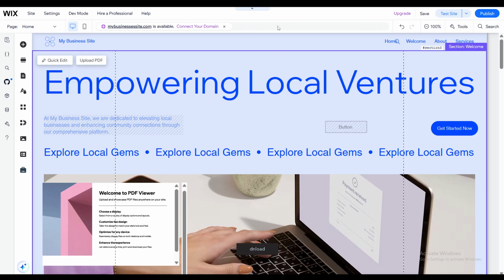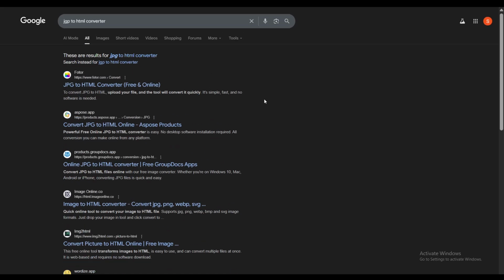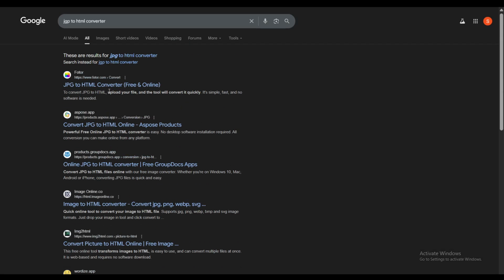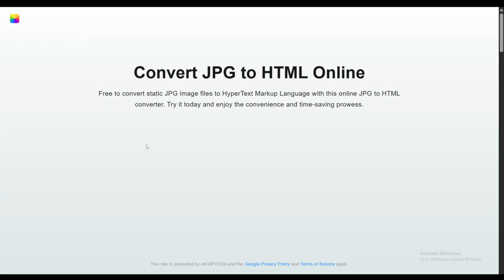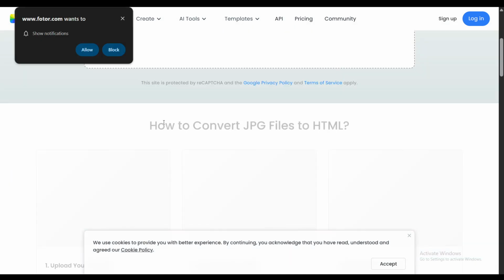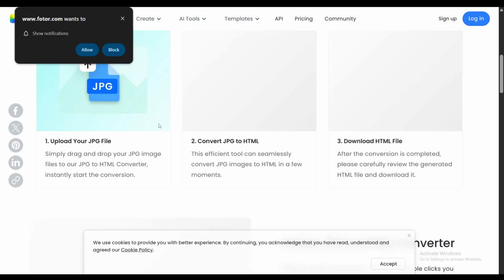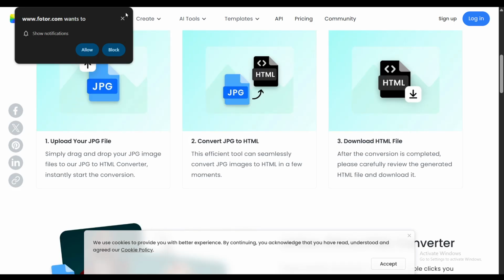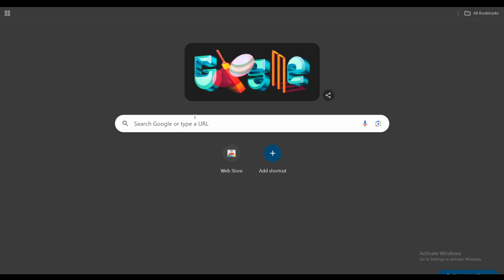How to Convert Wix Website to HTML (2026 Guide)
How to Convert Wix Website to HTML (2025 Guide)